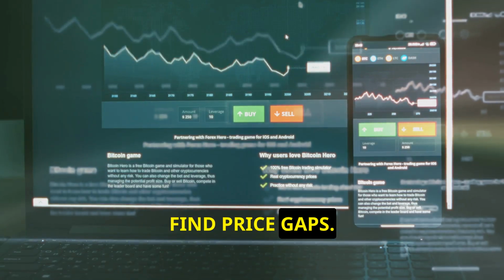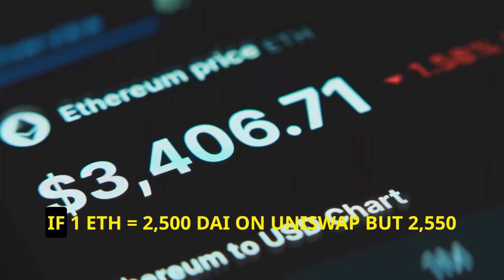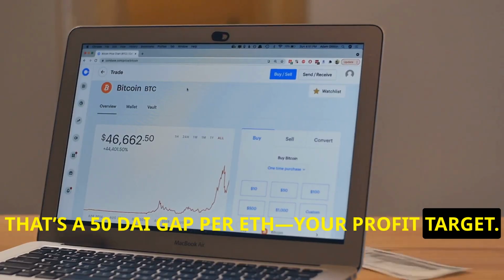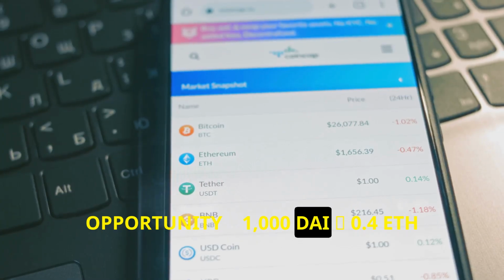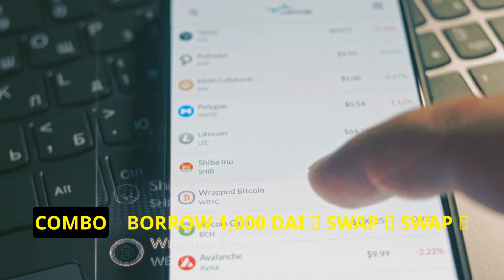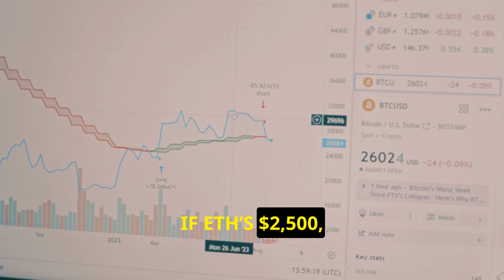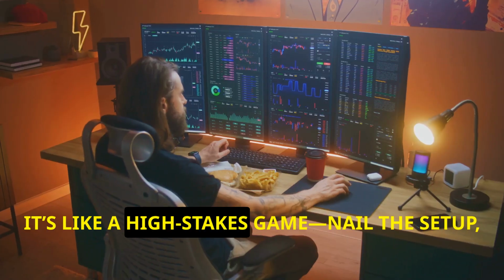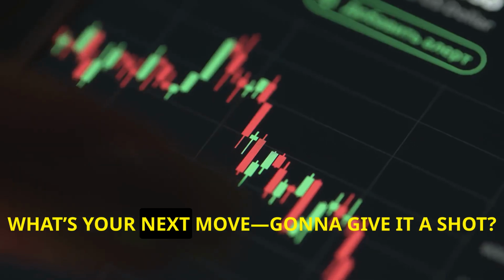Master Flash Loan Arbitrage with Furucombo: Step-by-Step Guide!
"Ever wonder how crypto pros make MILLIONS with ZERO cash? Flash loan arbitrage is the WILD secret—and I’m spilling it all! Using Furucombo, you can trade like a boss, no coding needed. This blew my mind—stick around for the crazy trick! Don’t miss out—watch NOW!"